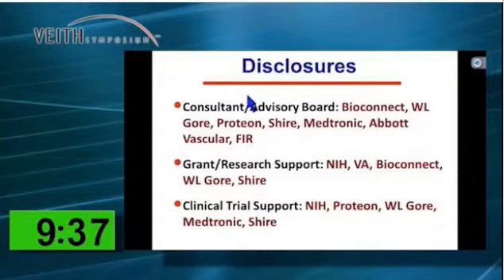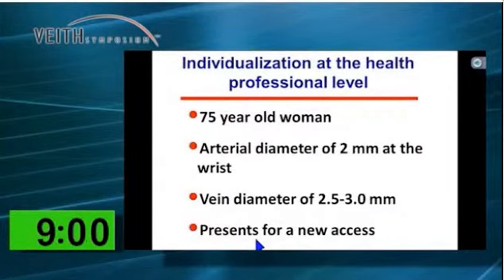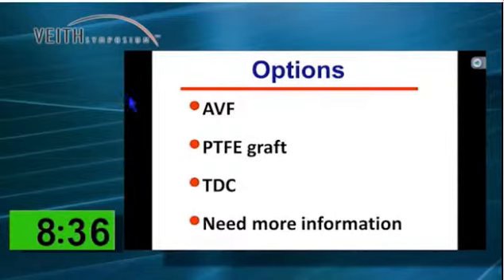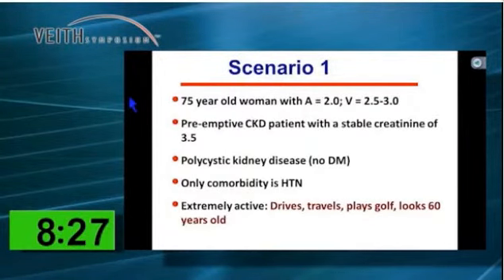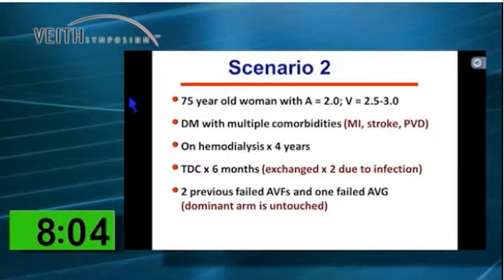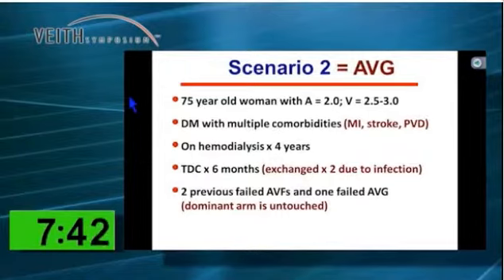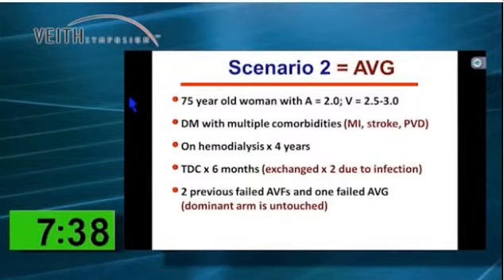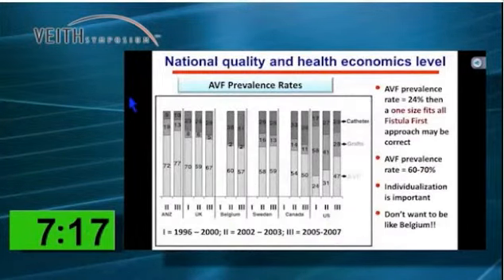Individualizing Vascular Access Care: Myth or Reality?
Prabir Roy-Chaudhury MBBS, PhD, FACP
University of Cincinnati and Cincinnati VAMC
Cincinnati, OH, USA

Presented at VEITHsymposium 2013

to watch the complete video and find other clinical videos.